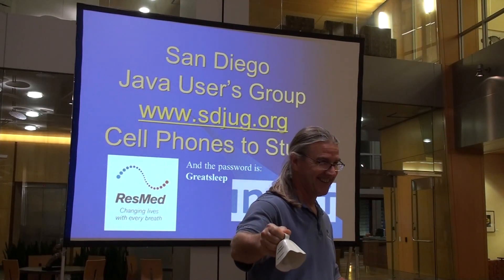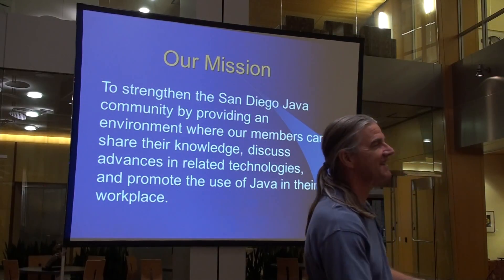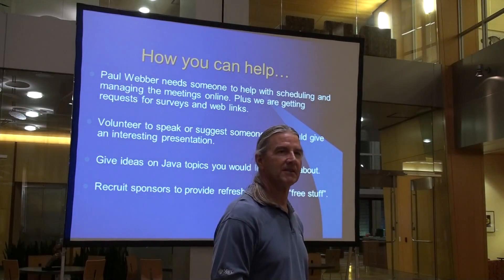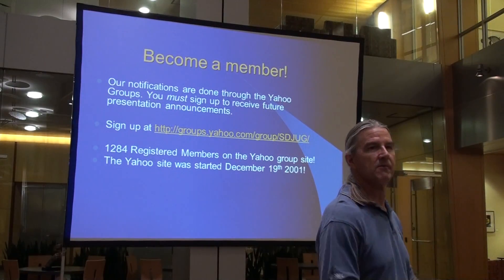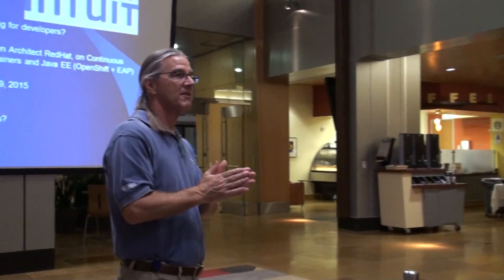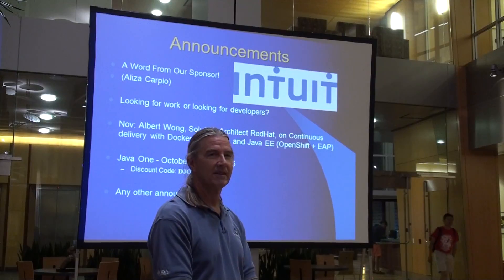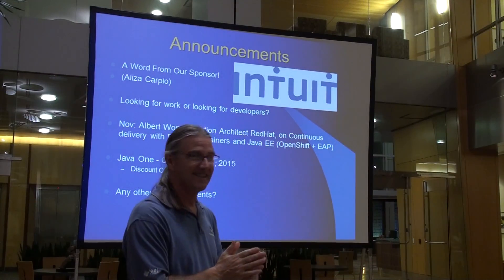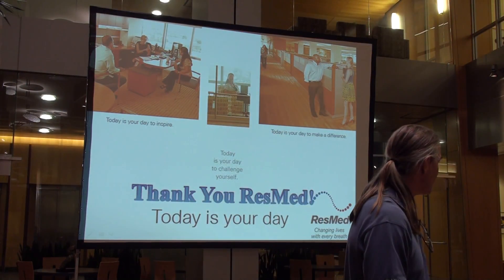San Diego Java User's Group, October 20th 2015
Tristan Baker: How To Write a Unit Test

Abstract:
A truly effective unit test validates not only the correct behavior of code, but also enforces effective design. This means unit tests don't begin and end with tools like JUnit – additionally, they require an understanding of some of the key principles of good object oriented design such that a program can be written with test-ability in mind. A little investment up front to lay a good foundation can pay dividends down the road as a system evolves into something more complex; putting an even greater importance on the suite of tests that ensure its correct functioning from one release to the next.

This talk will illustrate by example; taking an untestable program and redesigning it so that a suite of unit tests are drop dead easy to write. ‎

Speaker Bio:
‎Tristan Baker is an Architect with the TurboTax group at Intuit in San Diego with more than 10 years of experience designing service platforms and the teams that build them. His current work focuses on building real time data platforms that will enable the next generation of adaptive and personalized TurboTax products.